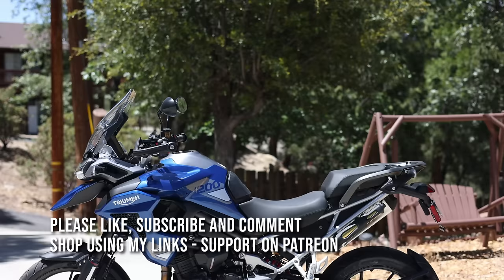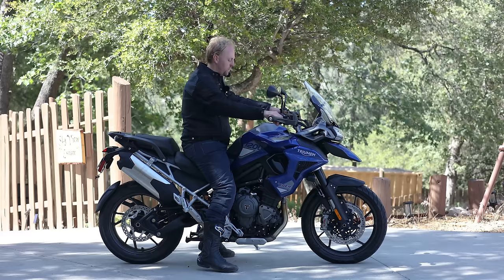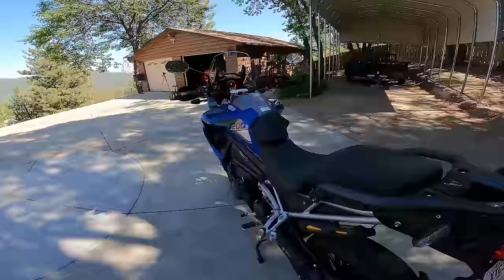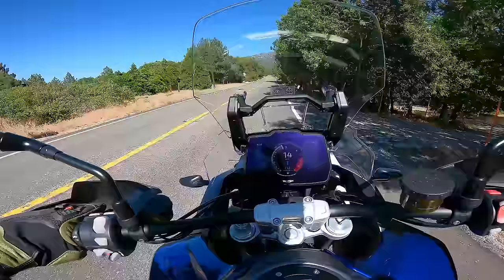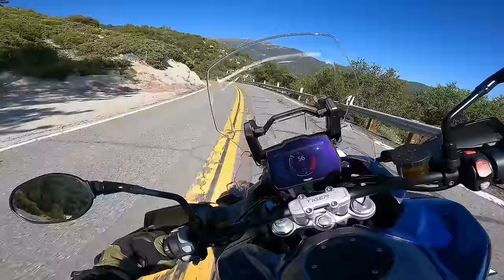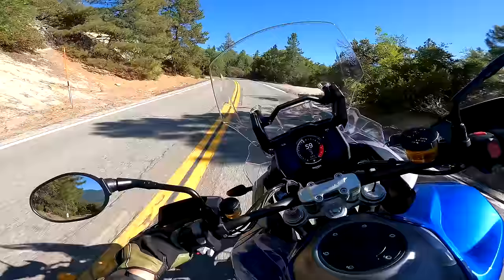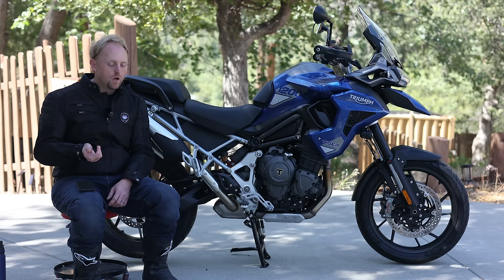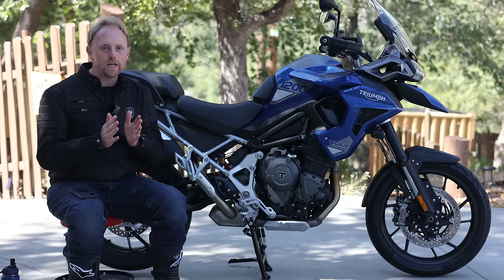2022 Triumph Tiger 1200 GT Pro | The New Face of Sport-Touring?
Triumph have completely re-made their Tiger 1200 line-up and claim they have the BMW GS beat in most categories. But is that true? Let's go in-depth to find out how good this new Tiger really is. Review of the Rally Pro model coming soon.

00:00 Intro
03:45 Models
05:36 Riding Position
06:58 Specs/Tour
17:01 Acceleration
18:41 Riding Experience
24:53 Pros/Cons
29:36 Competitors
36:38 Final Thoughts
40:49 Bloopers

🏍 SUPPORT BIG ROCK MOTO BY USING THESE LINKS!

🏍 Camera Gear:
⚡GoPro Hero9